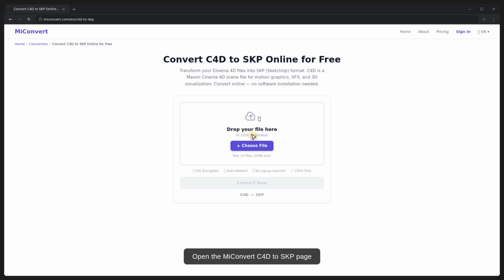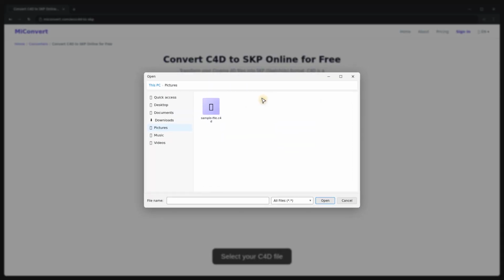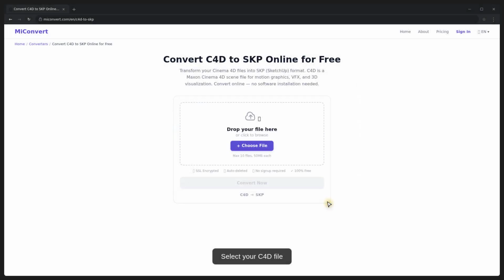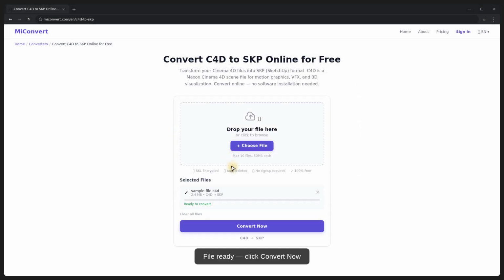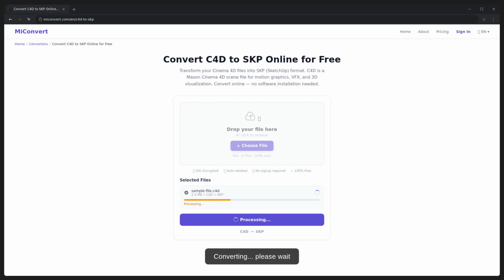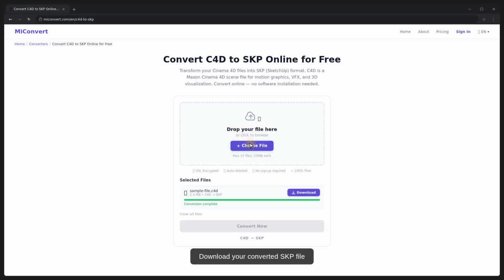The Fastest Way to Change C4D to SKP Today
An A-Z video guide on how to use MiConvert to change C4D format to SKP. This is the safest method to convert data without needing to download any applications to your device.

⏳ Video Timestamps:
0:00 - Why use MiConvert?
0:06 - How to find the C4D to SKP converter
0:14 - Going to the MiConvert homepage
0:20 - Step 1: Upload the C4D file
0:28 - Step 2: Choose convert
0:35 - Wait for the system to execute
0:41 - Step 3: Save the finished SKP file
0:48 - Outro